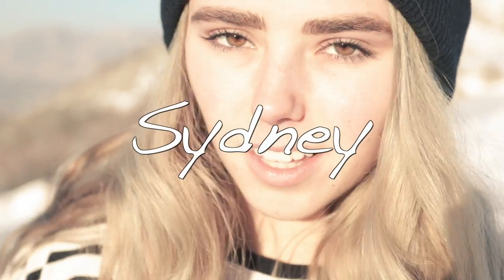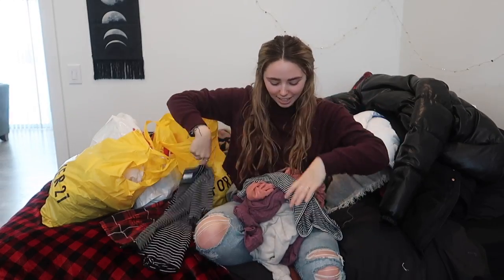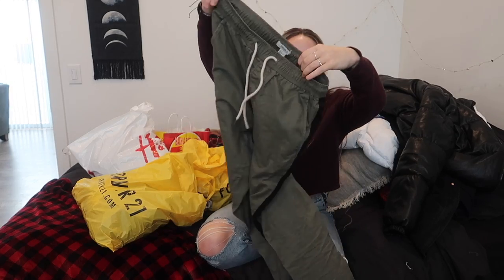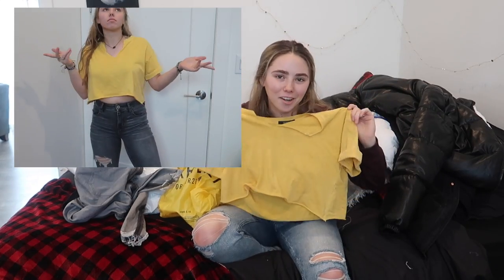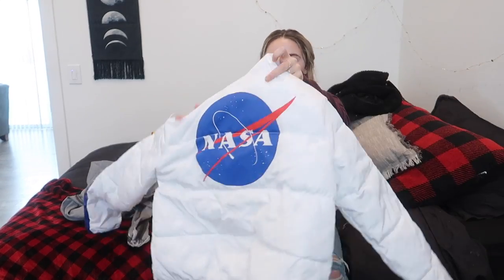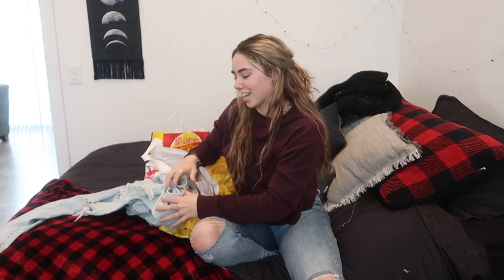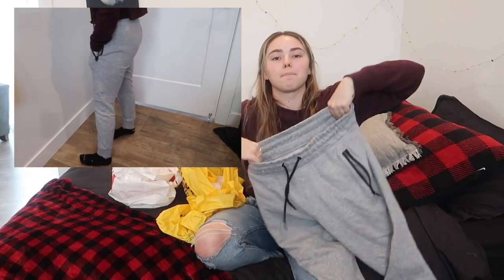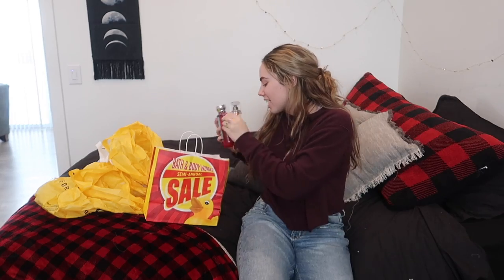TRY ON HAUL for my HUGE unnecessary shopping spree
In this video i did a little try on haul of all the clothes I bought recently and talked about my favorite stores!

*Social Media*
Dote: sydney mcgee *Code-SYDM